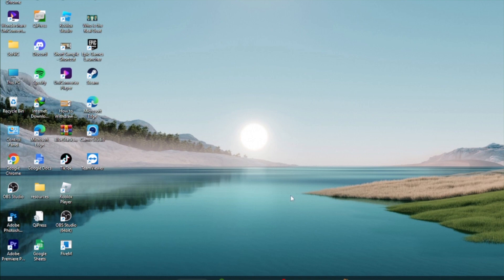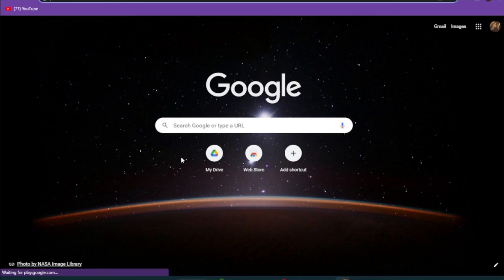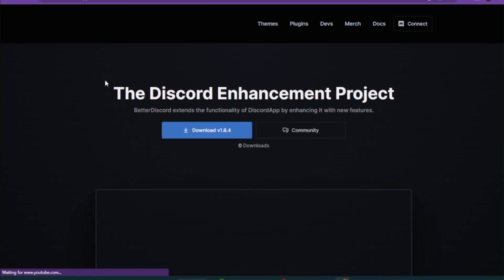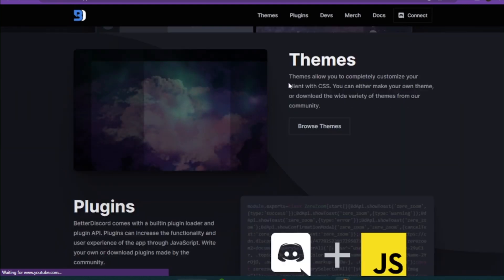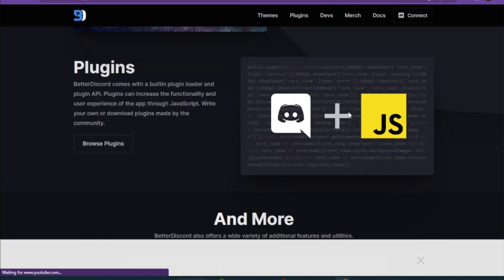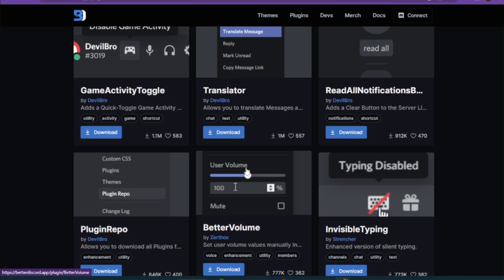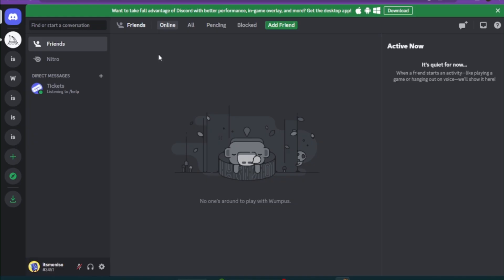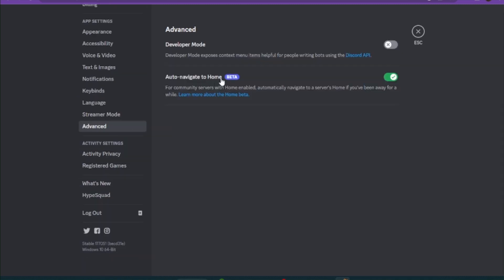How To Fix Better Discord Not Working In 2023 (Quick & EASY)